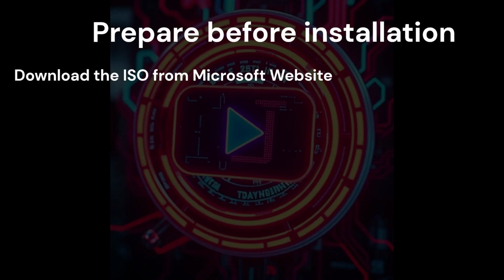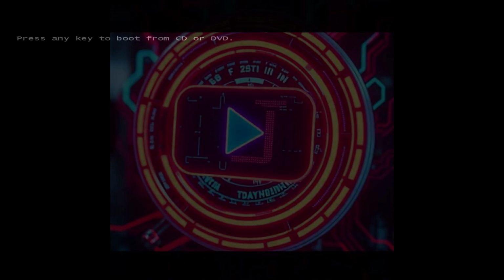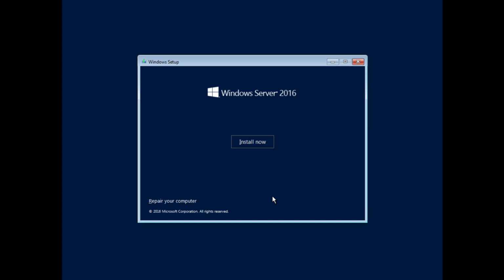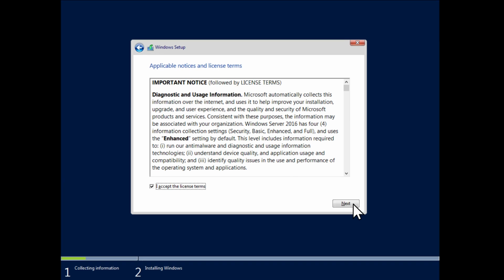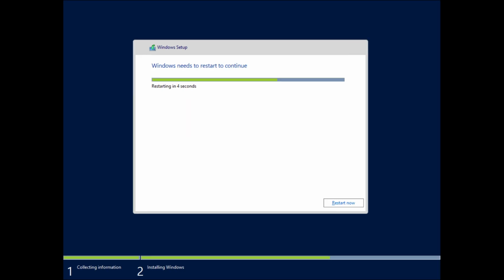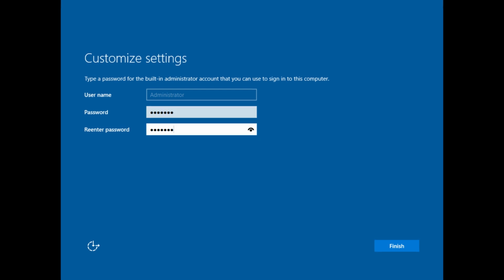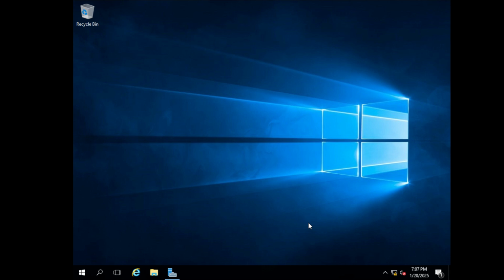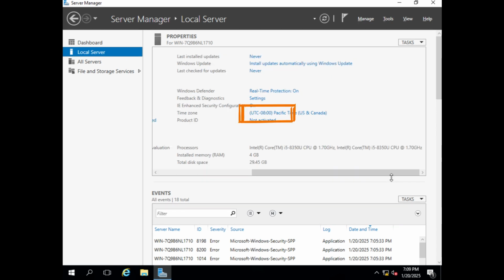Windows Server 2016 Installation | How to install Windows 2016 Standard| StepbyStep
🎥 How to Install Windows Server 2016 | Step-by-Step Guide
In this video, I'll guide you step-by-step through the installation process of Windows Server 2016. Whether you're setting up a server for the first time or need a refresher, this tutorial will help you.

⚙️ Recommended System Requirements:
System requirements for Windows Server 2016:
Processor: 1.4 GHz (64-bit) or faster.
RAM: 512 MB minimum (2 GB recommended).
Disk space: 32 GB or more.

📋 Installation Process:
Step 1: Select Language and Region Selection
Step 2: Click "Install Now".
Step 4: Select "Custom" for a fresh installation.
Step 5: Select the drive for installation.
Step 6: Installation Process will start and reboot the server.

⚙️ Post Installation Initial Configuration:
1️⃣ Set the Administrator password after the installation completes.
2️⃣ Log in for the first time and manage the server through the Server Manager interface.

💡 Key Notes:
Ensure your system meets the minimum requirements for Windows Server 2016.
Follow the instructions carefully to avoid errors during installation.

Get the latest updates and tutorials on operating systems, servers, and more.